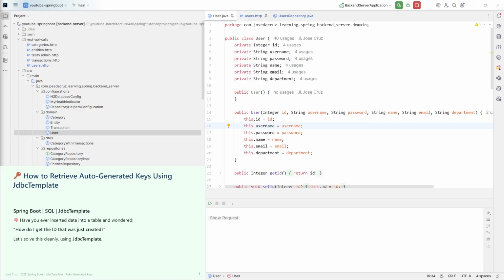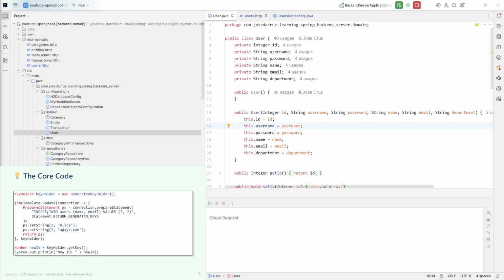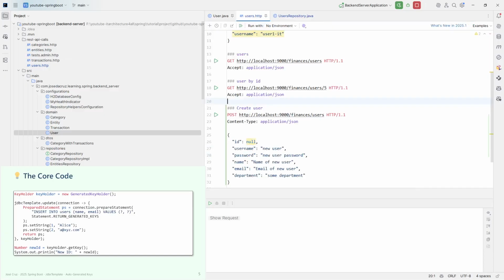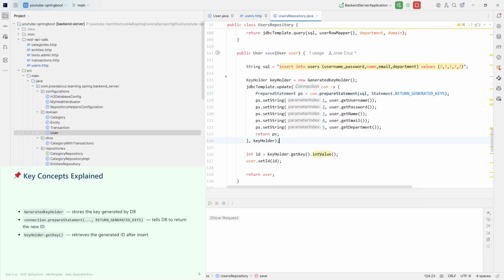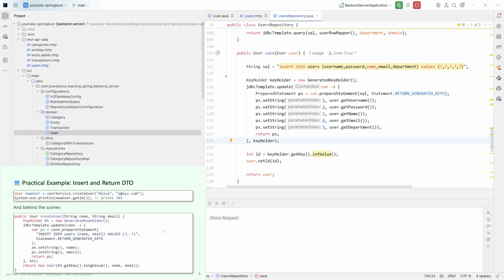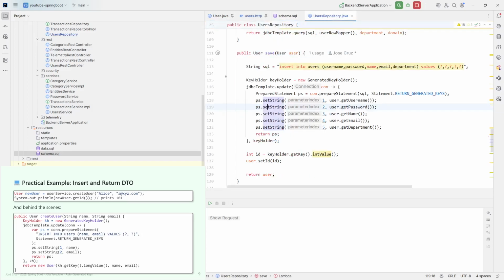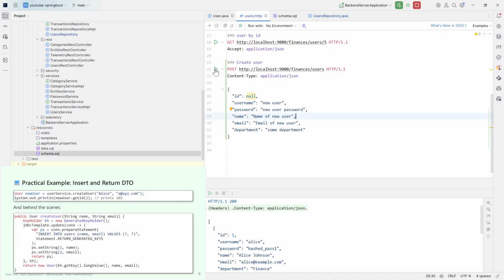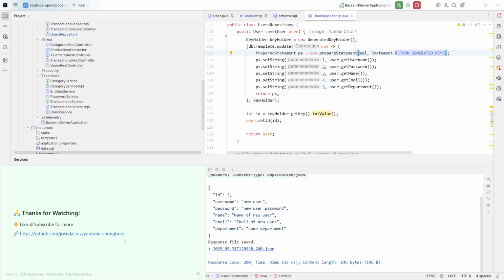Learning Spring Boot from Zero to Cloud: Part 36 - JdbcTemplate - Generated Keys!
Welcome to another episode in our **Spring Boot Series** series!

In this video, you'll learn how to **insert data using JdbcTemplate** and immediately retrieve the **auto-generated key** — a common task when working with relational databases.

🎯 Topics covered:
- Why you need to retrieve generated keys
- Introduction to `GeneratedKeyHolder` and `PreparedStatement`
- Step-by-step code walkthrough in Java
- Visual flow diagram (Service → Repository → DB)
- Real-world use case (return the `id` after inserting a user)

🔧 Technologies used:
- Spring Boot
- JdbcTemplate
- SQL Databases (PostgreSQL / MySQL / Oracle)

💬 Have a question or want a specific topic covered? Drop a comment!